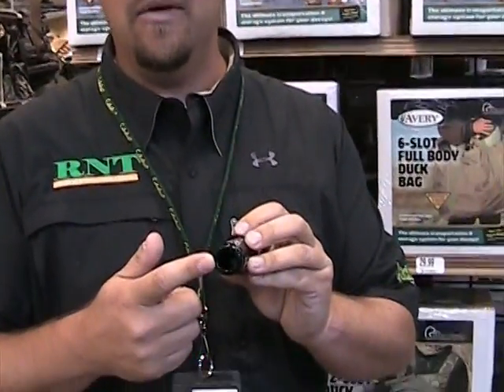RNT G3 Goose Call